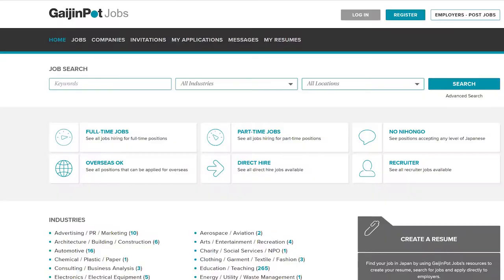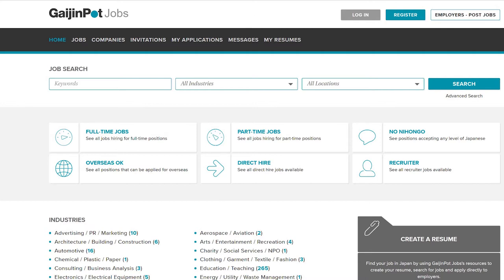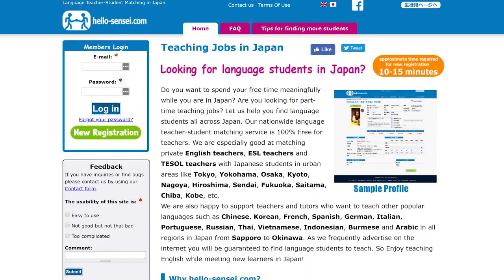How To Get A Teaching Job In Japan 2018 | Be an English Teacher | Lin Nyunt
HOW TO GET AN ENGLISH TEACHING JOB IN JAPAN
So you want to know how to apply for English teacher jobs in Japan? This guide will give an overview on what's required. I talk about how to apply for both ALT (Assistant Language Teacher in the school system) and eikaiwa (private English conversation schools) jobs. I also mention the main website I use for job hunting.

One thing I forgot to mention in the video is that recruiting for ALT positions can also occur year round. A teacher may suddenly have to return home leaving a job vacancy. It's just that the peak recruitment is at the start of the year and then another round of during the Japanese summer vacation.

**OPEN TO ANYONE INTERNATIONALLY, NOT JUST AUSTRALIANS**

MUSIC
Lakey Inspired - In My Dreams

MY GEAR
Point+Shoot Camera: Canon G7X Mark II
DSLR: Canon 80D
Wide Angle Vlogging Lens: Canon 10-18mm
Prime Lens: Canon 50mm f1.8
Drone: DJI Spark
Shotgun Microphone: Rode Videomic Pro
Lavalier Microphone: Audio Technica ATR3350
Smartphone Gimbal: Zhiyun Smooth Q
Main Vlogging Tripod: Joby Gorillapod
Large Tripod: Manfrotto BeFree Live